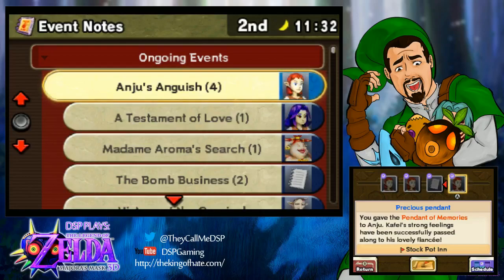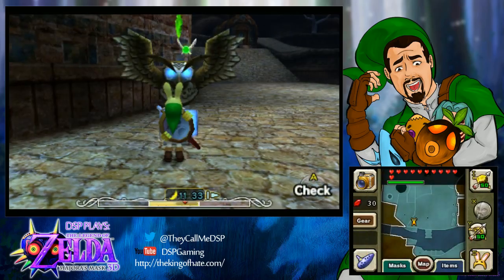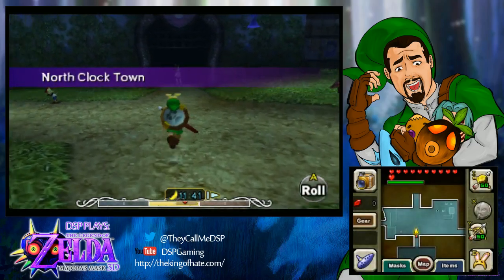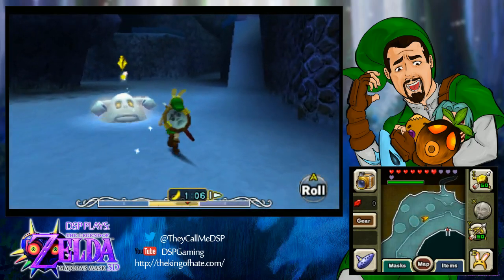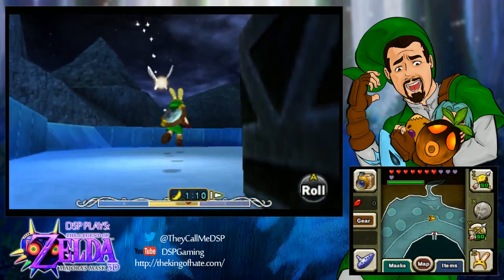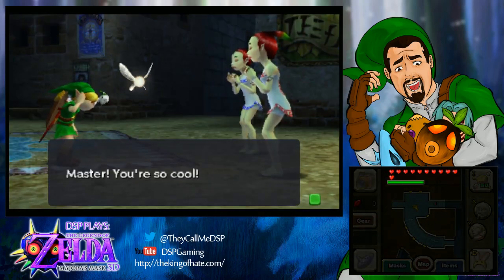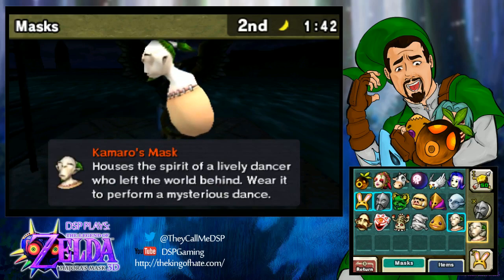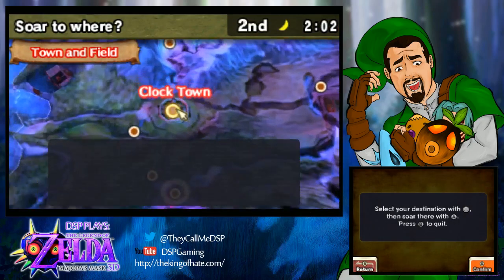The Legend of Zelda: Majora's Mask 3D pt102 - Mask Quest: Kamaro's Mask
This is my playthrough of The Legend of Zelda: Majora's Mask 3D on the Nintendo 3DS handheld console, with live commentary. NOTE: I have never played this game before so it's a cold run-through of a well respected classic.